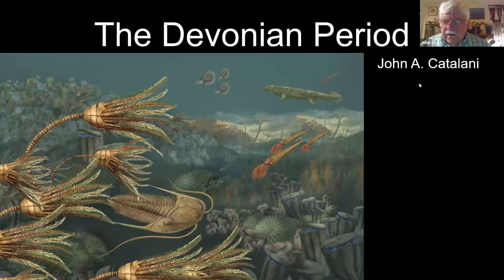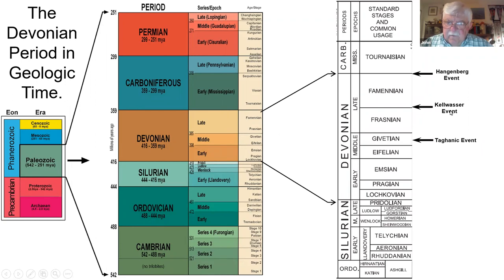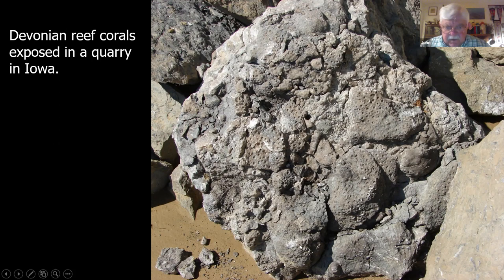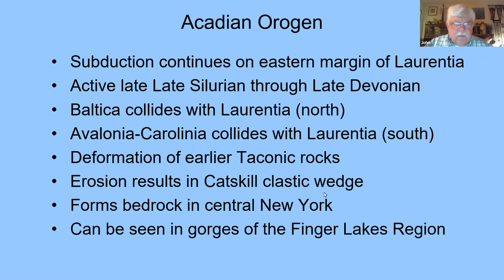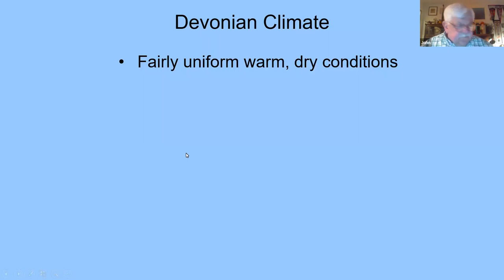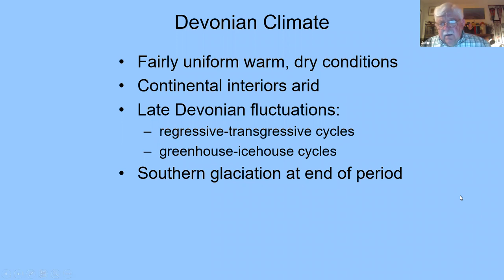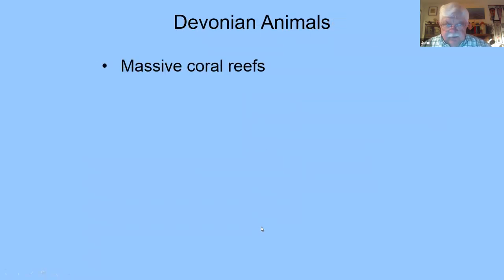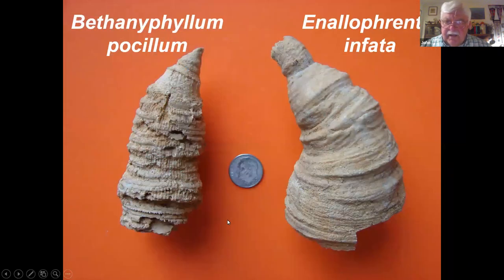ESCONI Paleontology Meeting January 2023 "The Devonian Period"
The ESCONI Paleontology Sttudy Group Meeting was held on Saturday, January 21st, 2023.  The topic was "The Devonian Period".  The presentation was  given by ESCONI member and Field Trip Chairman John Catalani.